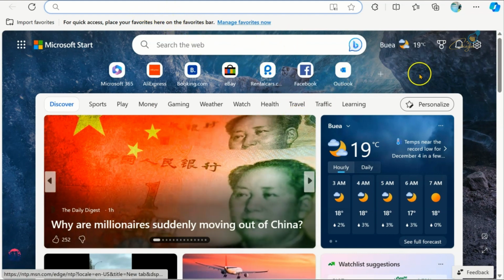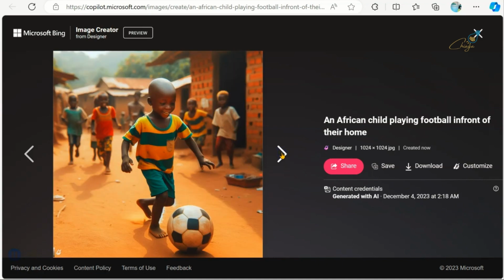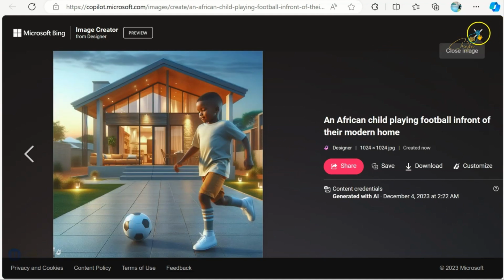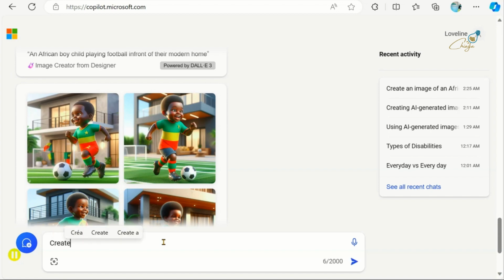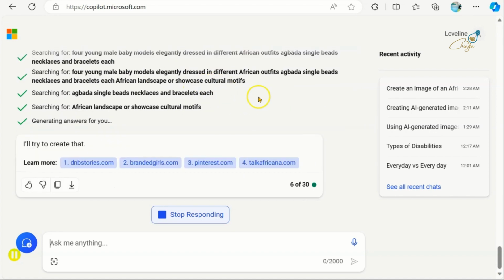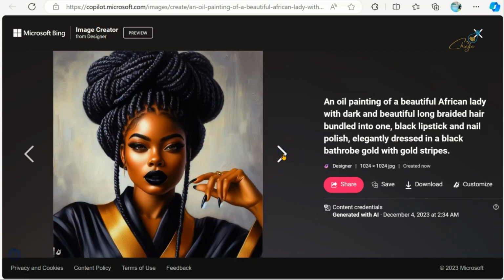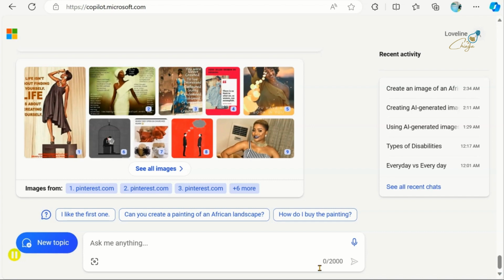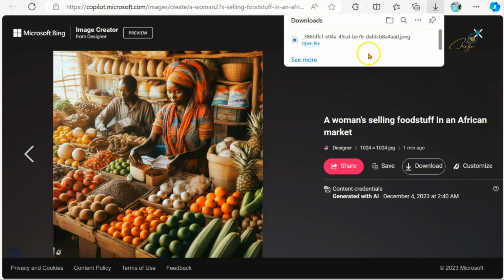Create Stunning Images Using Microsoft Bing Copilot in Minutes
In this video, I will show you how to use Microsoft Bing Copilot, a powerful AI assistant that can help you with anything on the web. You'll learn how to access Copilot, ask it questions, and use its image creator feature to generate stunning images from simple text prompts. Whether you need a logo, a banner, or a meme, Copilot can help you create it in minutes. Watch this video and discover how Copilot can boost your creativity and productivity on the web.